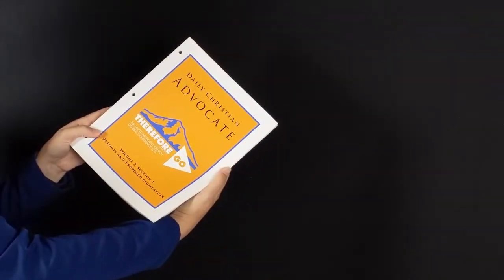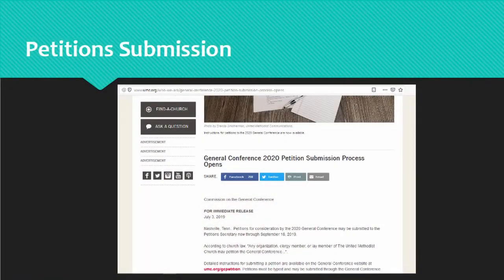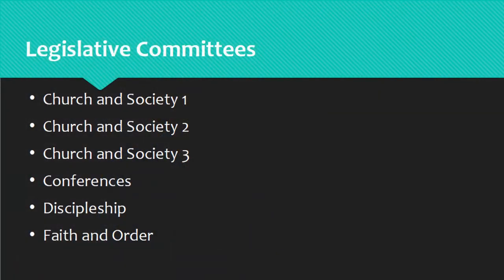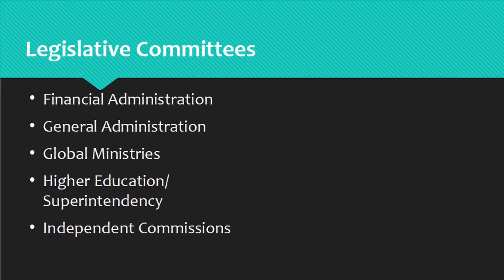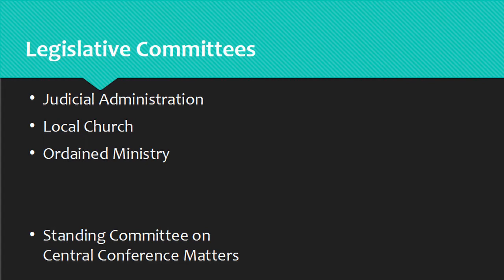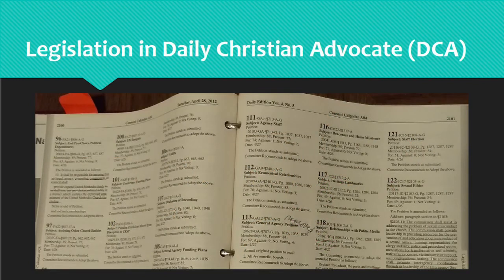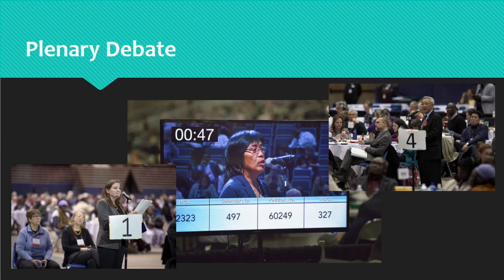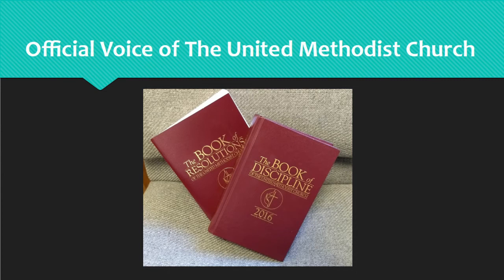Emily Explains: What Is the Legislative Process at General Conference?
In The United Methodist Church, what is the legislative process at General Conference? Watch as Emily explains each step that a piece of legislation goes through on its way to becoming an official United Methodist policy or position.

The next UMC General Conference will be held in May 2020. For details and updates about the 2020 General Conference,